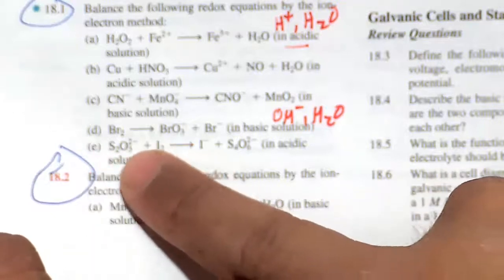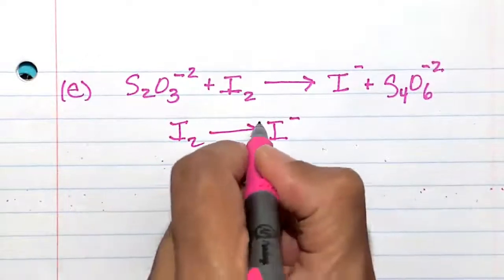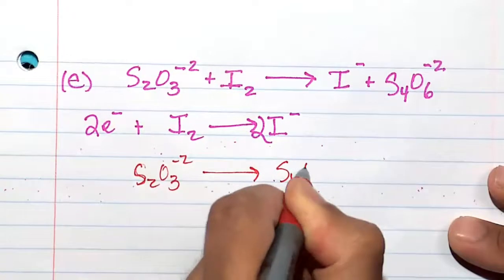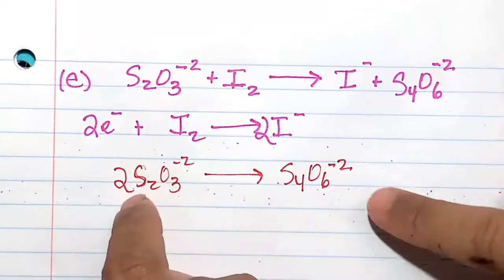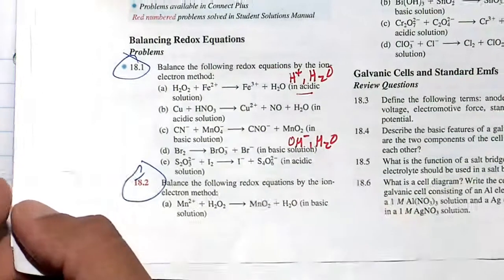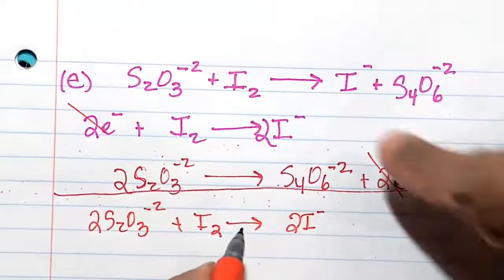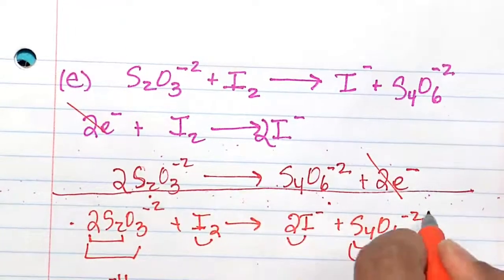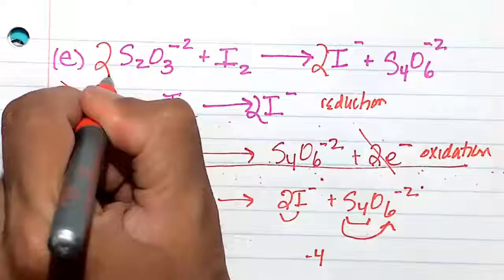Quick video: Balancing an oxidation reduction reaction in acid [Thiosulfate and Tetrathionate]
Problem 18.1e (Chang and Goldsby 12th edition)